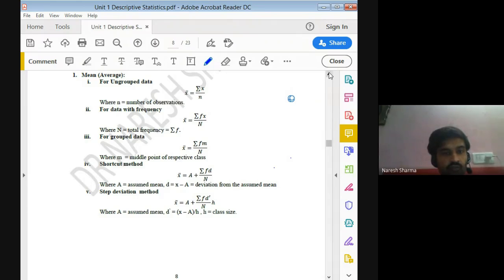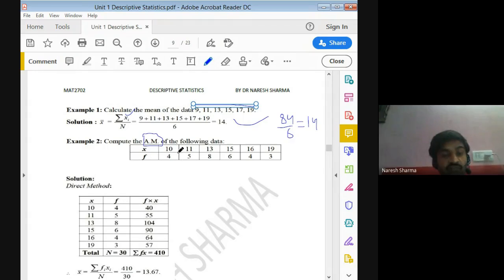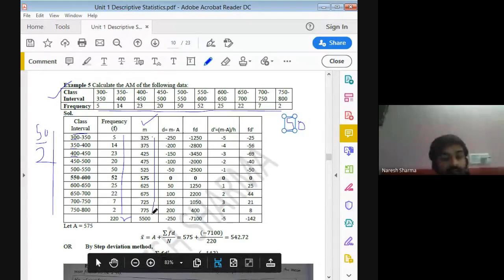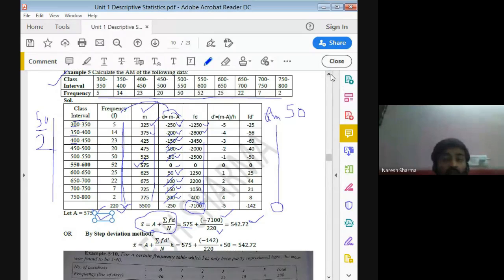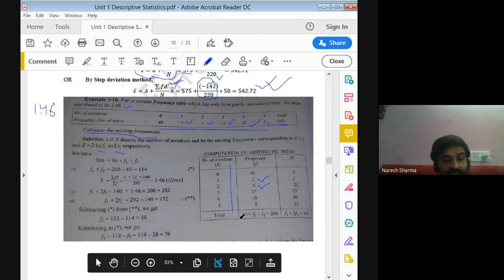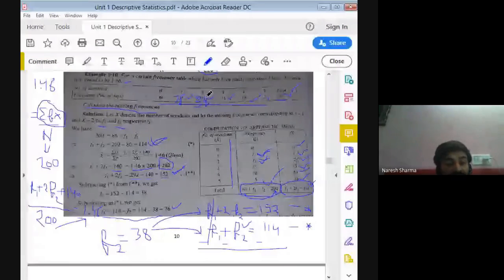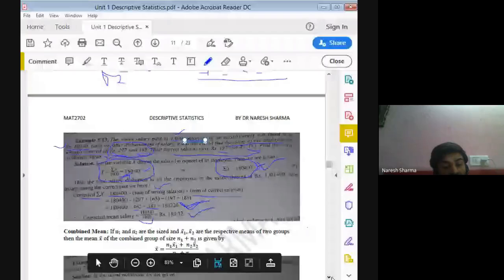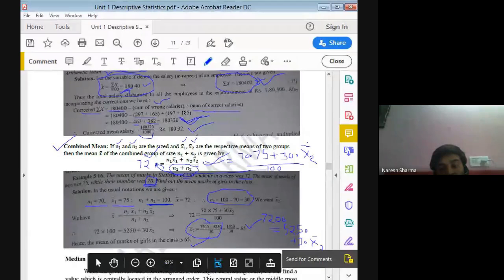Descriptive Statistics Lecture 3 |Mean | Measure of Central Tendency| Probability and Statistics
In this Lecture, we will discuss the Measure of Central Tendency mean and combined mean with examples.

Transportation Problem L-1 Introduction Transportation Problem L-2 NorthWest Corner Method Transportation Problem L-3 Vogel Method Transportation Problem L-4 MODI Method Part 1 Transportation Problem L-5 MODI Method Part 2